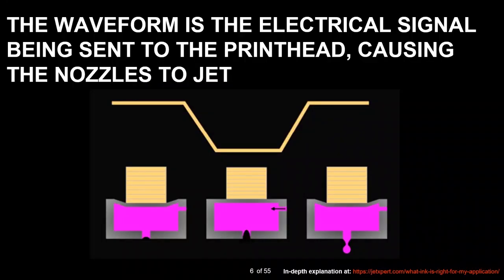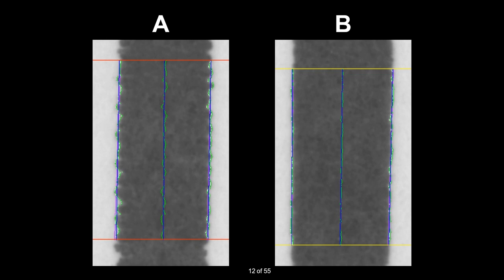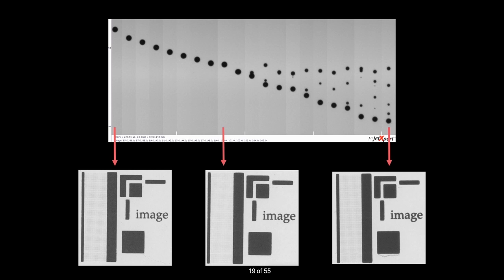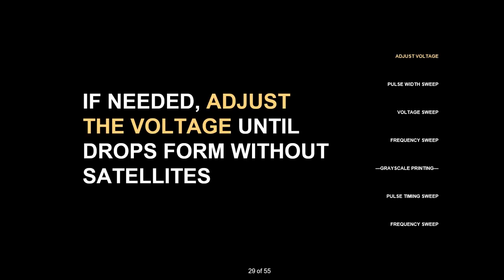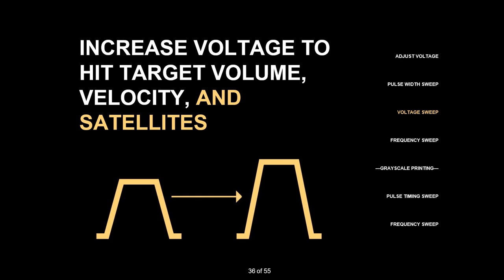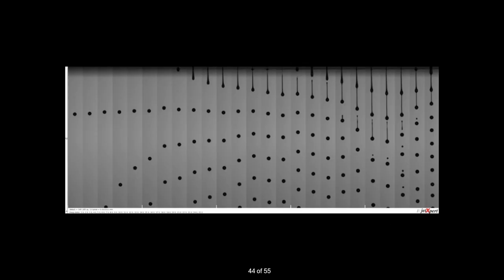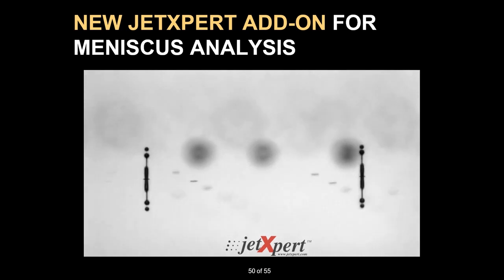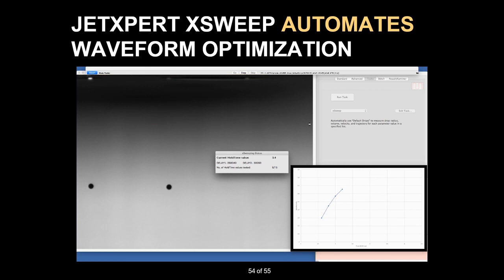TheIJC 2019: Ink and waveform performance optimisation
A highly-rated presentation from TheIJC - the world's biggest event dedicated to inkjet engineering and inkjet chemistry.

Kyle Pucci from ImageXpert presents during The Inkjet Conference 2019 “Ink and waveform performance optimisation”.

This presentation focuses on in-depth knowledge of how to design and optimise waveforms for improved jetting performance. Waveforms are an essential, but often mysterious aspect of inkjet printing. The goal of waveform optimisation is getting the proper rhythm of ink in the nozzle to ensure consistent, stable jetting. This process was simplified with the invention of the dropwatcher, as the behaviour of drops using different waveforms could be analysed more closely. Once identified on the dropwatcher, these parameters could further be tested by sample printing and verifying the results by taking real time measurements of the printed sample using machine vision. ImageXpert will also provide a brief overview of tools to automate the process for designing and optimizing waveforms in order to save time during the development phase.